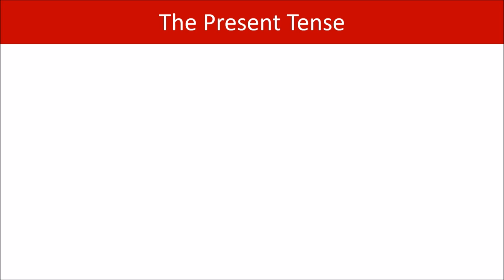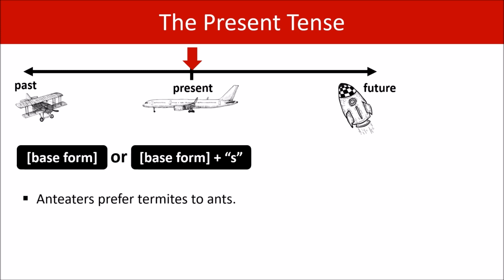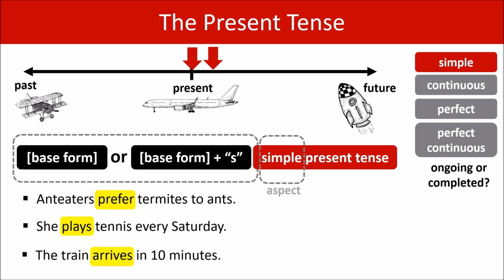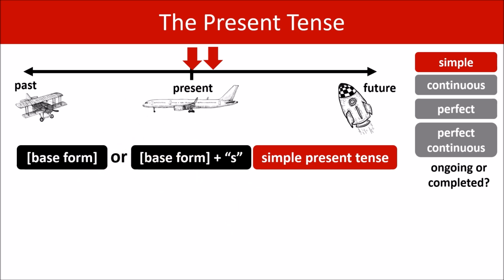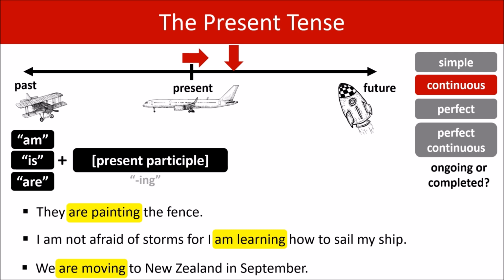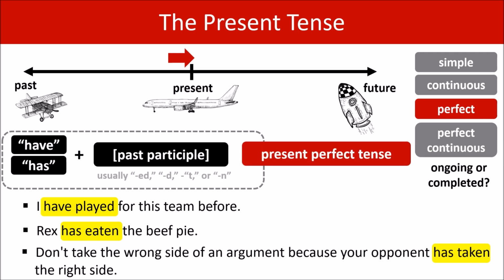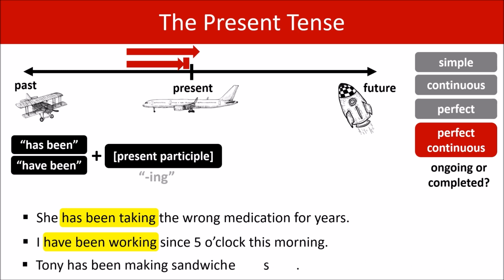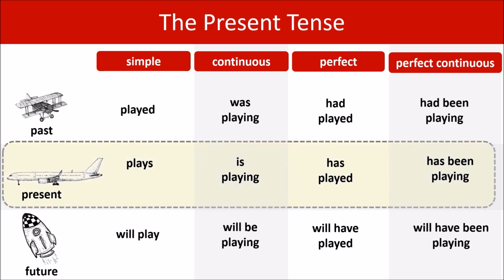Present Tense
A short video explaining the present tense in English (including the simple present tense, the present continuous tense, the present perfect tense, and the present perfect continuous tense). This video is linked to the following page on Grammar Monster: